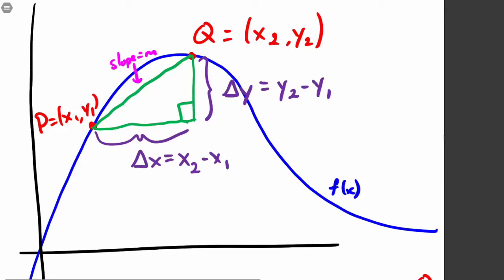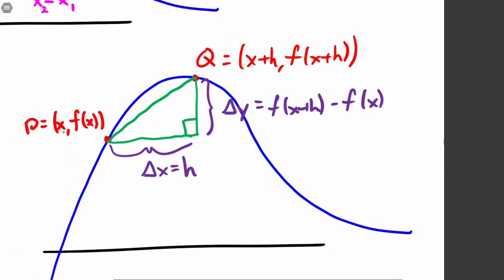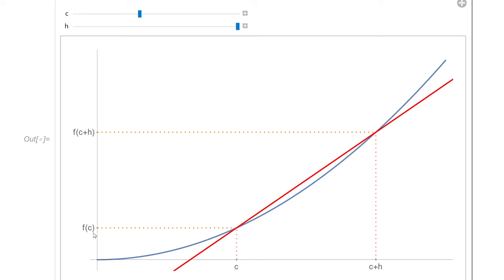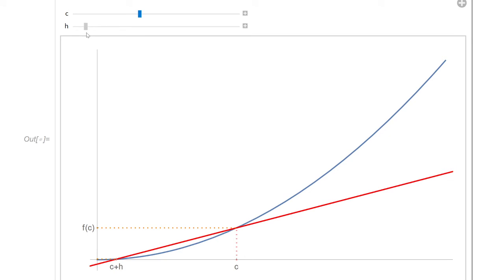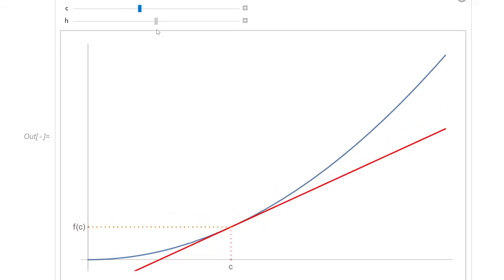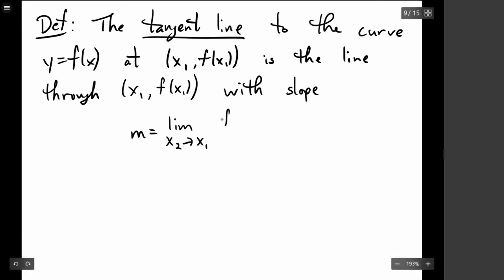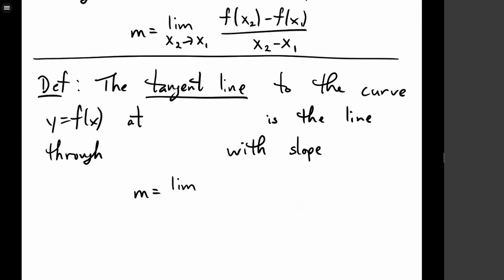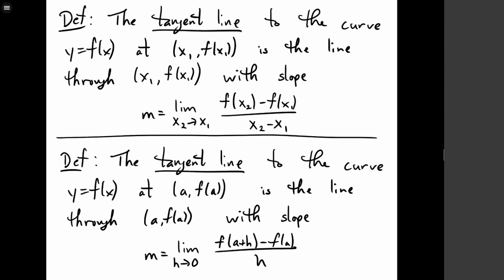Slope of the Tangent Line